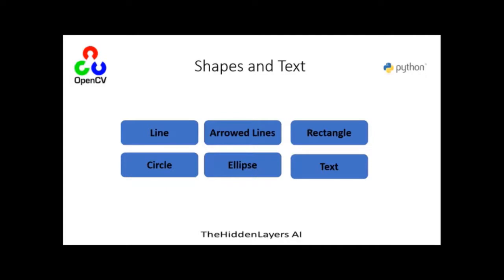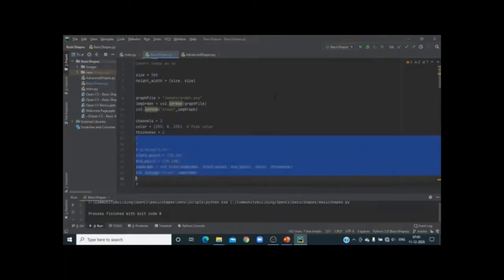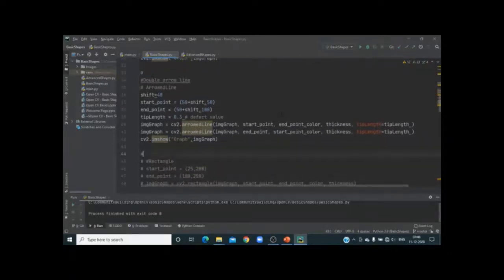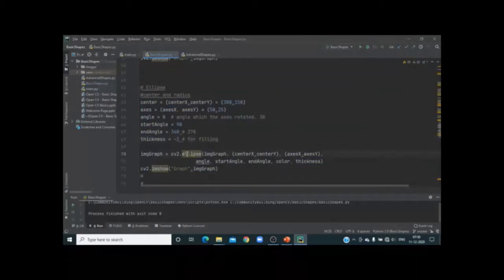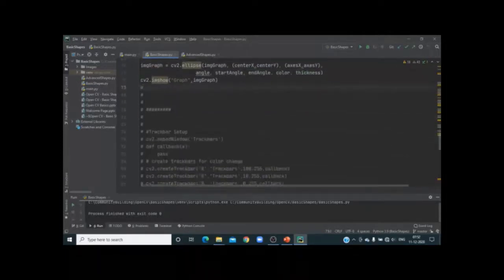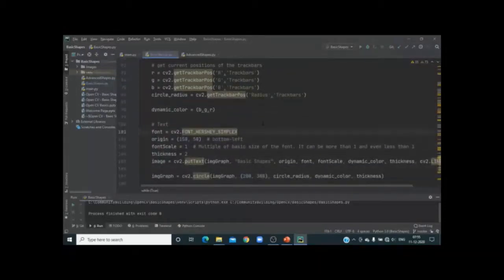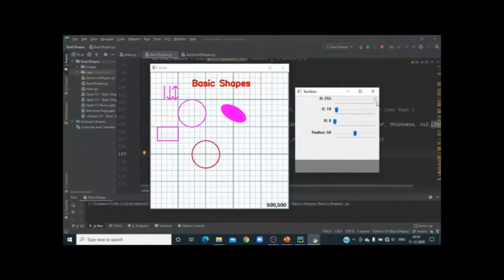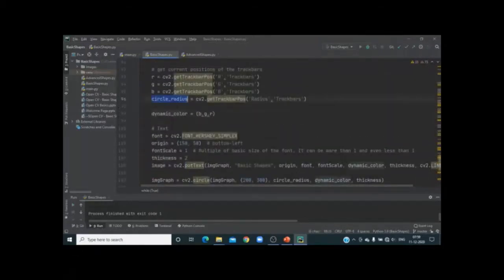Basic Shapes - Easy drawing using OpenCV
This channel is dedicated to developing products, services and education videos using AI/ML. It will include statistics, maths, deep learning, python.  Over the period, this channel will focus on deep learning in various areas like NLP, Deep Fake, AI games etc

In this video, we are covering easy drawing using OpenCV python.

For more information on Open CV videos, please visit my PlayList on The hidden layers AI channel

for more information. This is currently under development though